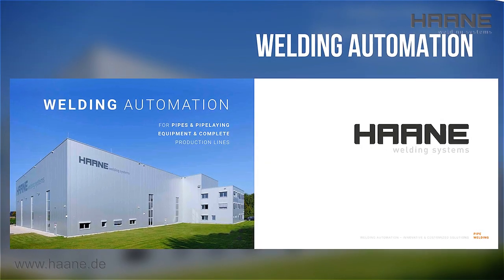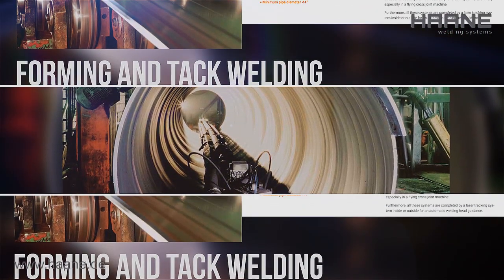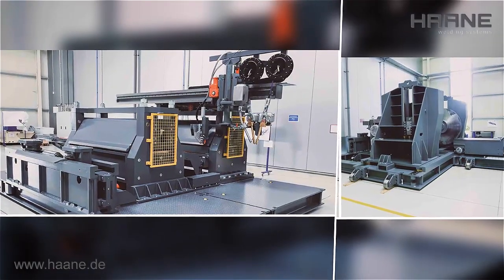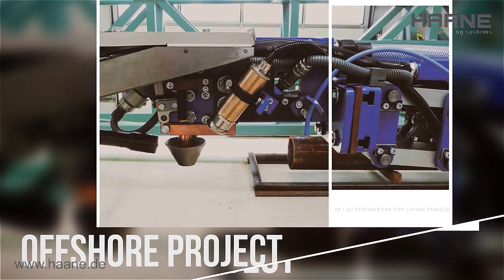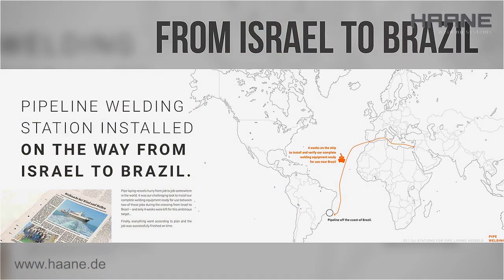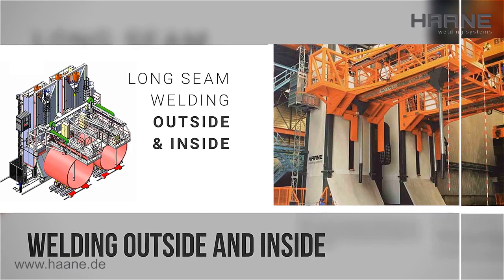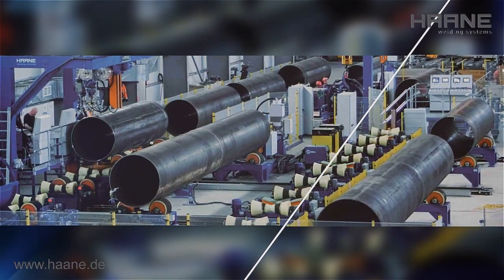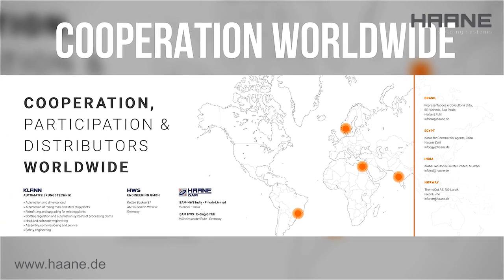Pipe production solutions HAANE welding systems - Karrideo Imagefilmproduktion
Pipe production solutions HAANE welding systems - Animation Karrideo Imagefilmproduktion

HAANE welding systems is a private owned company active in mechanical engineering for the welding industry with many years of experience, but nevertheless a young and very flexible team of designers, welding specialists and a professional production workforce. Our products? Solutions! We handle many different kinds of welding processes, special cutting applications and a very wide range of work piece handling systems. We not only ensure high deposit rates, but also seek to minimize the non-arc-time which quite often accounts for more than half of the welding time. Thanks to our own in-house facilities, 3D-designing (SolidWorks) and manufacturing, we are able to realize customized solutions very quickly. Being future-oriented and open to new challenges, we will identify the best way how to contribute to the success of your projects. We deliver consultant studies, equipment and turn-key units. Our assembly, start-up and after-sales crew with a great deal of inter-national experience operates worldwide.

--- More Videos of Karrideo you will find oder